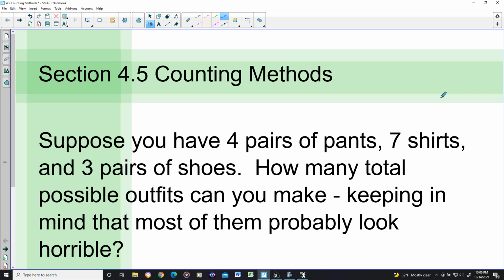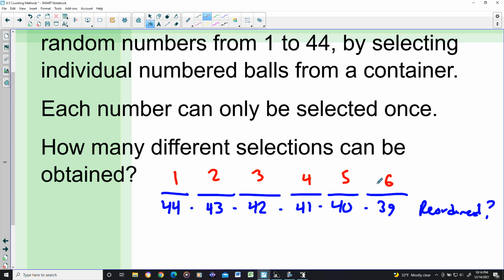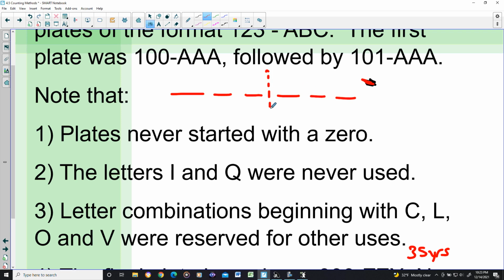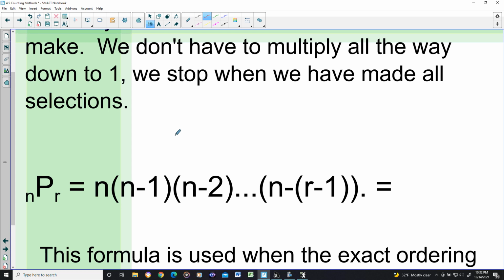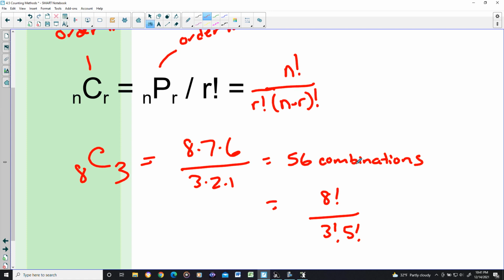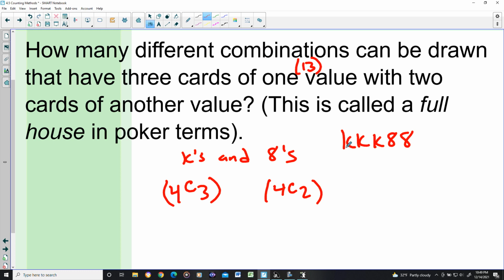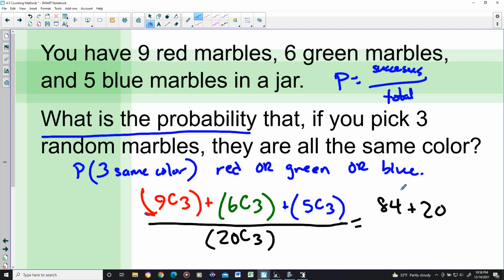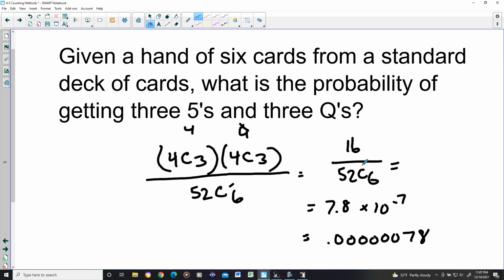4.5 and 4.6: Counting and Combinatorics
A lesson on the Counting Principle, followed by the NPR and NCR functions.  What is the probability of certain choices in a group occurring?

00:00 The Counting Principle: License Plates
22:17  Definition of Permutations
30:07  Definition of Combinations
41:41 Examples (Deck of Cards, Choosing Students)